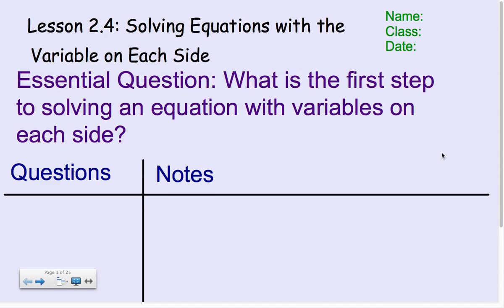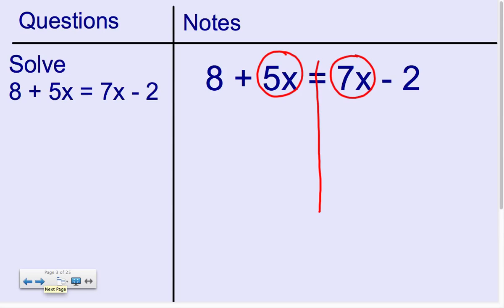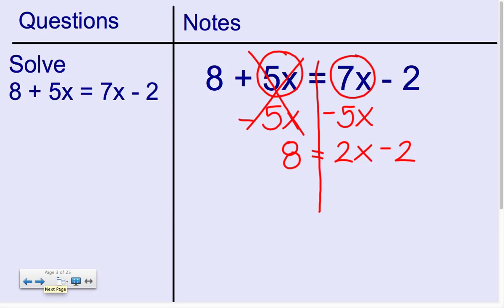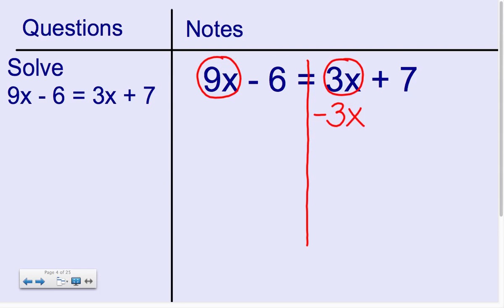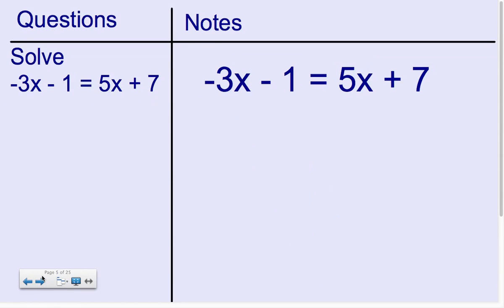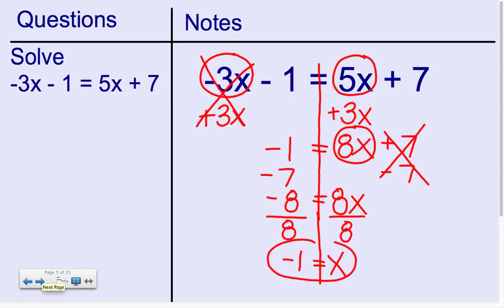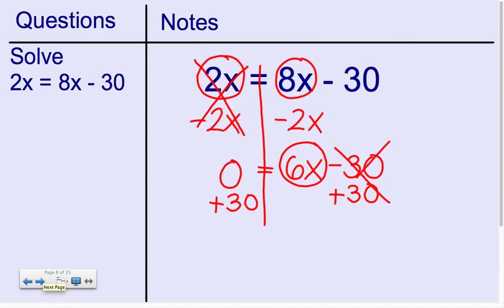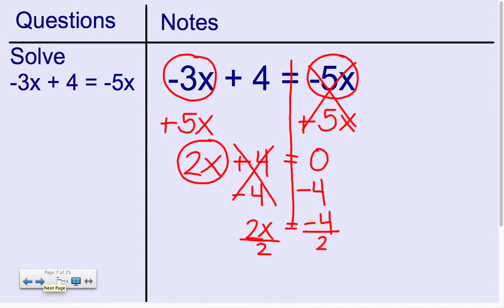MS 2 4 Day 1